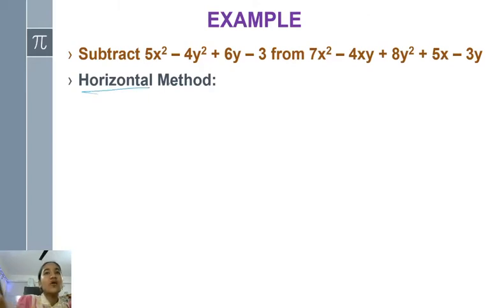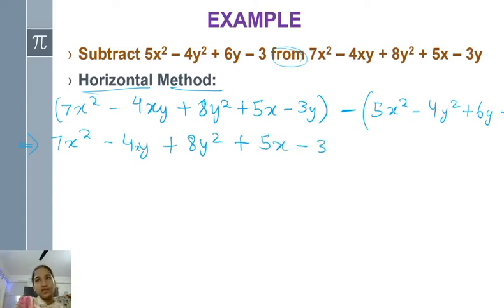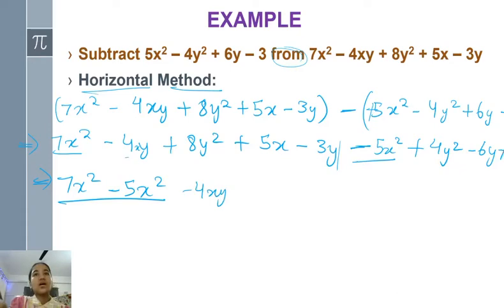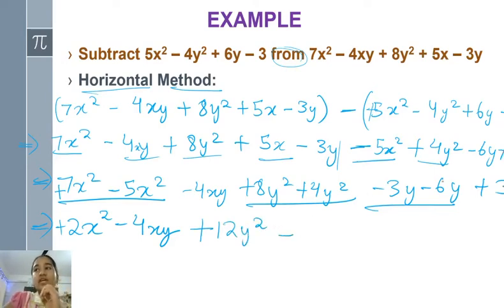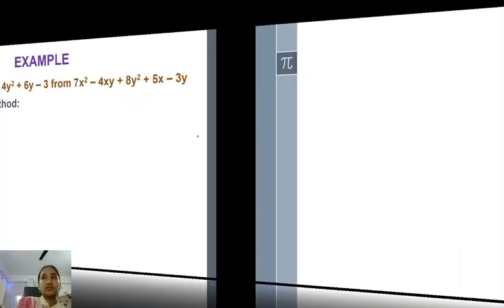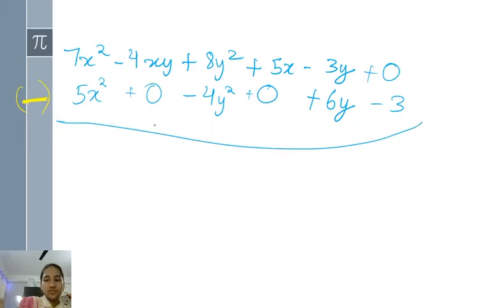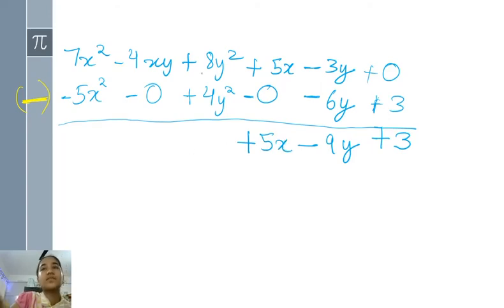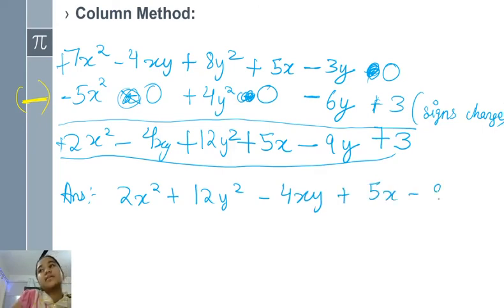SUBTRACTION OF ALGEBRAIC EXPRESSIONS